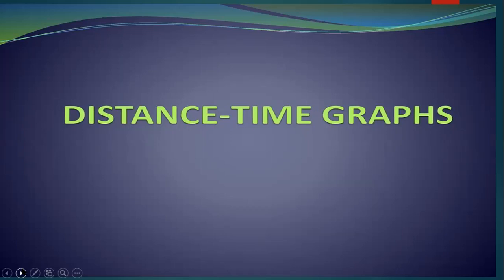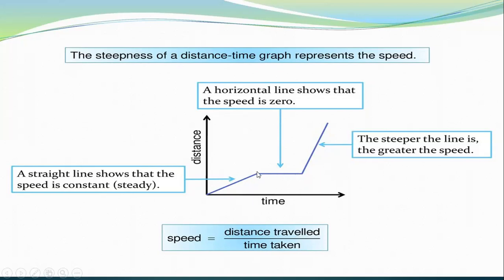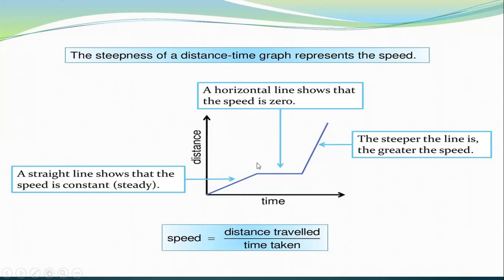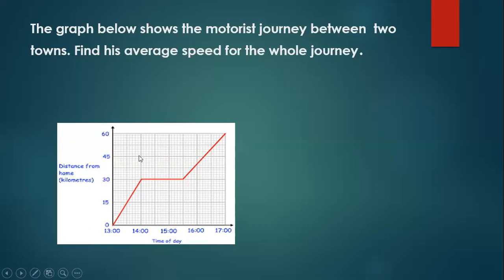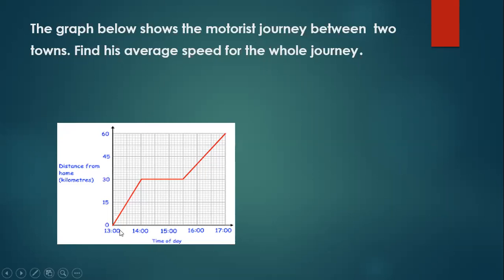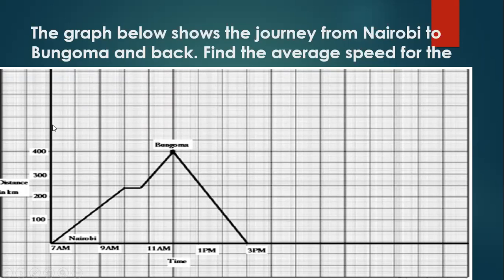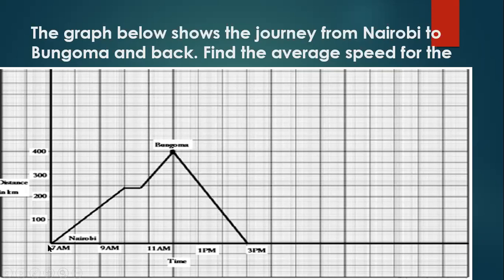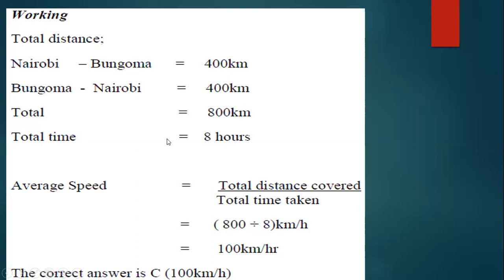Maths 8 distance time graph.